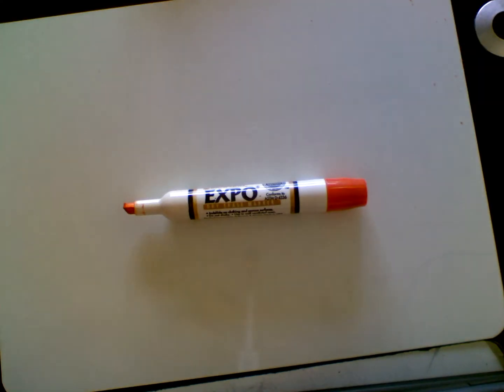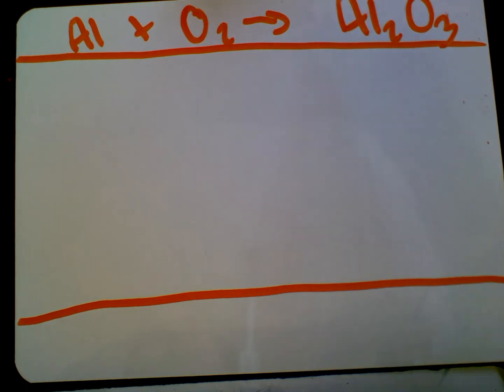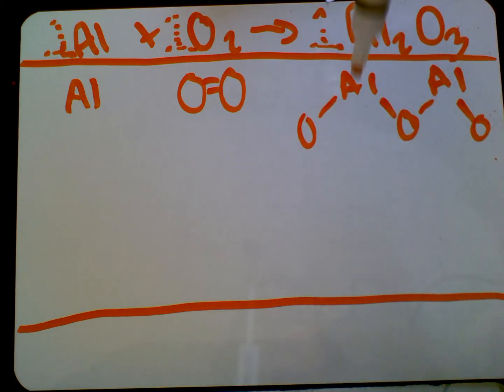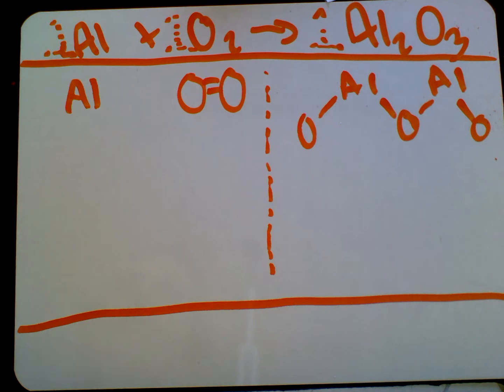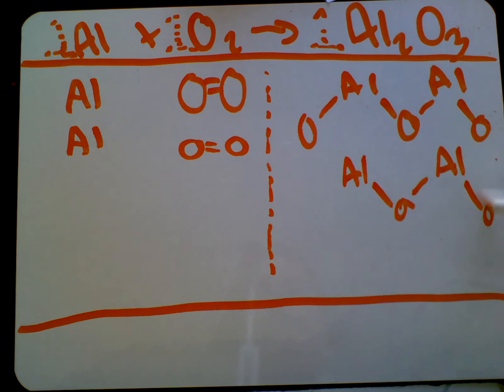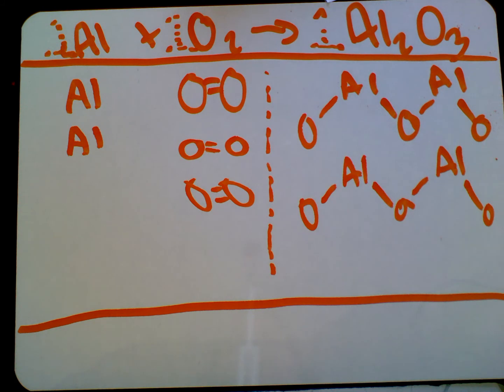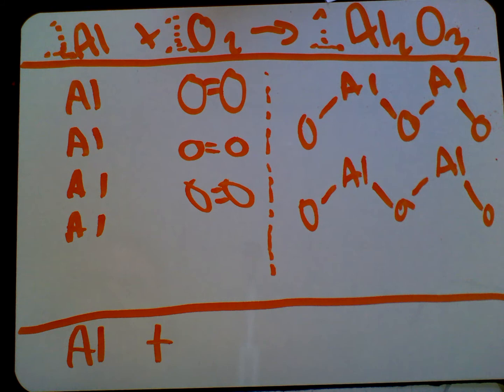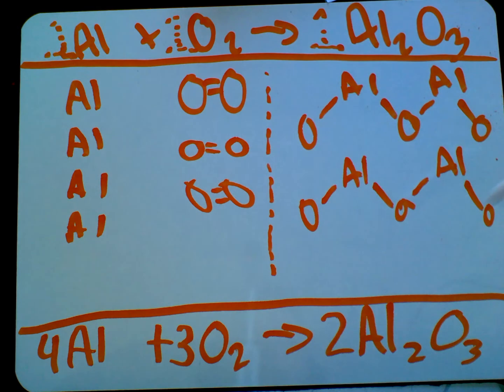Oct 24, 2019 10:03 AM